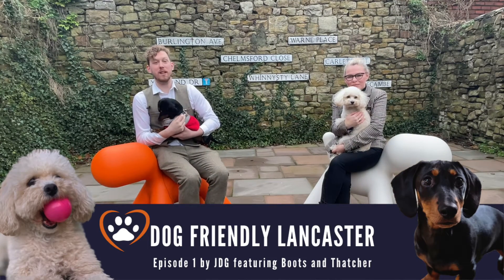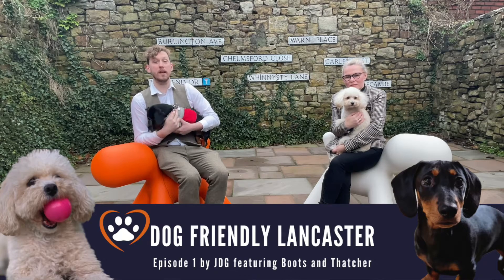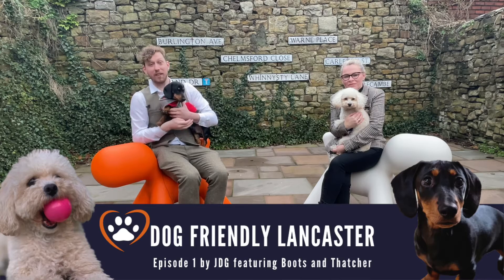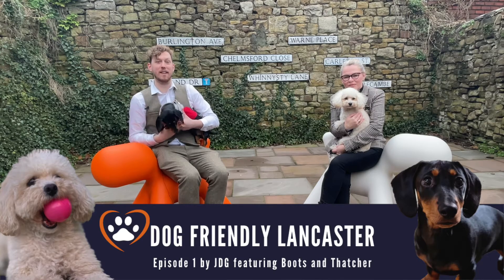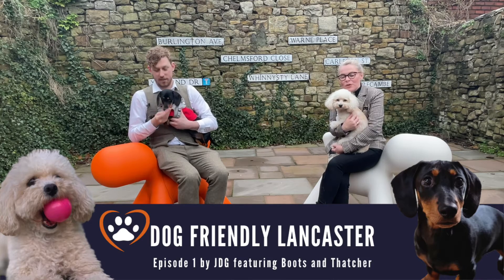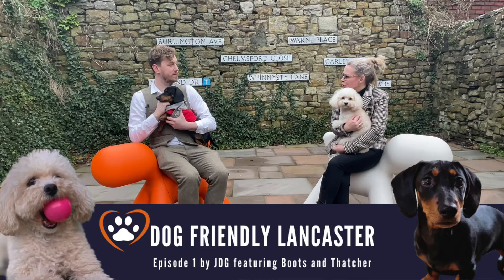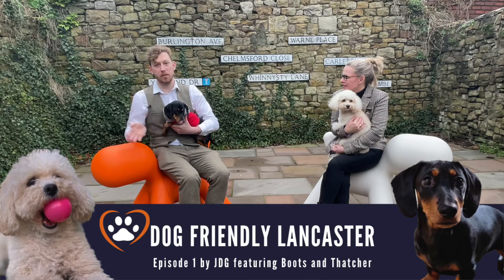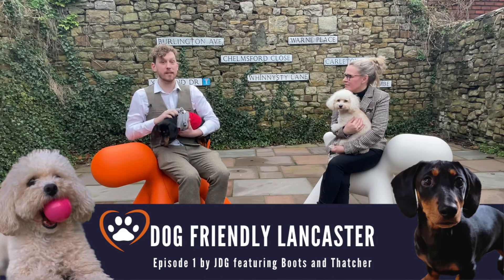Dog friendly Lancaster - Episode 1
Welcome to our first episode of dog-friendly Lancaster.  As doggy lovers and owners, we were finding it difficult to know where was dog friendly.  We decided if we didn't know - lots of other people wouldn't know.

We are making it our mission to find all those dog-friendly places that we can all enjoy locally.   If you would like your business to feature, please get in touch!